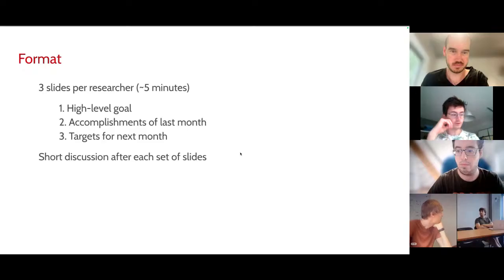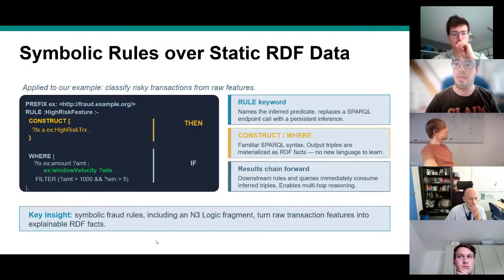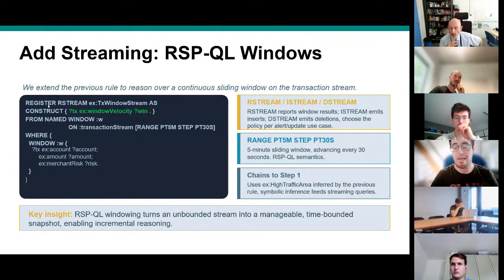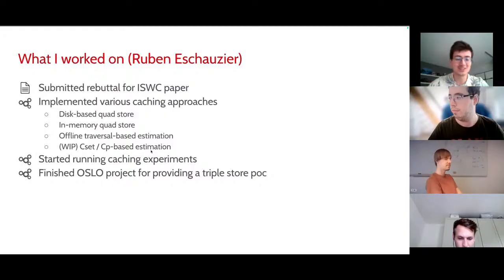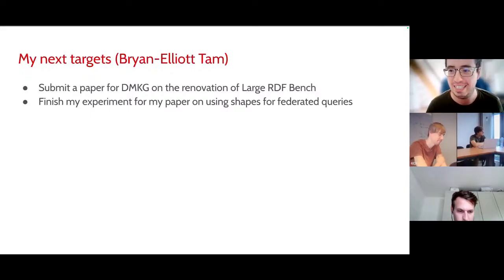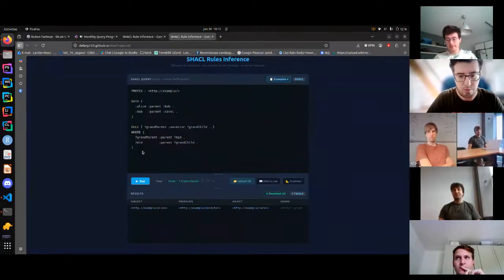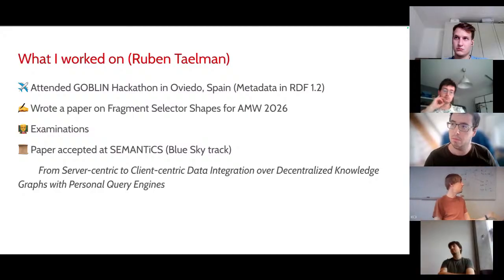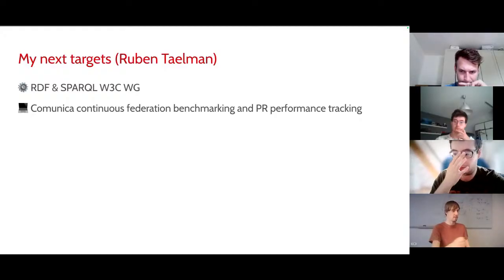KNoWS Query Research - Progress Update (2026-06-30)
Monthly progress update of the research related to query processing within the KNoWS research unit at Ghent University - IDLab - imec.

Within each progress update, each KNoWS researcher has a 5-minute slot to present the overall research goal, achievements from the previous month, and goals for the next month. After each researcher, we have a brief group discussion.

Schedule:

00:00 Introduction
01:23 Volodymyr (Lado) Kadzhaia (KU Leuven) - Kolibrie, a high-performance, concurrent, and feature-rich SPARQL query engine implemented in Rust
26:07 Ruben Eschauzier - Personalized query optimization in link traversal query processing
32:13 Bryan-Elliott Tam - Optimizing link traversal querying using explicit data publication structures
37:54 Lander Maes - SHACL Rules
49:03 Ruben Taelman - Management + ensuring software architectures meet the requirements of our long-term research questions